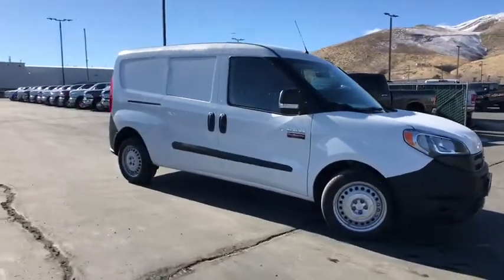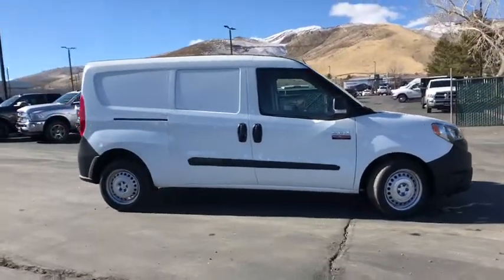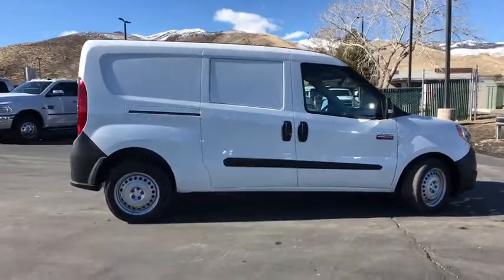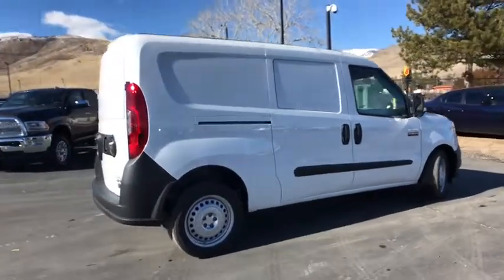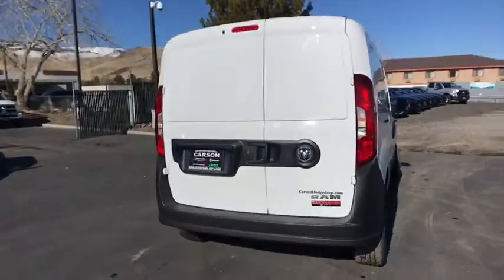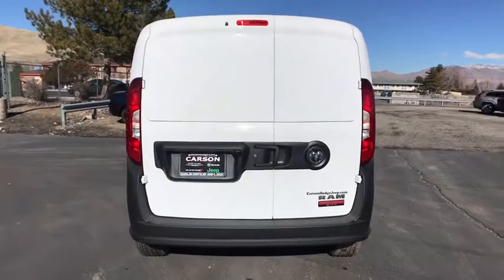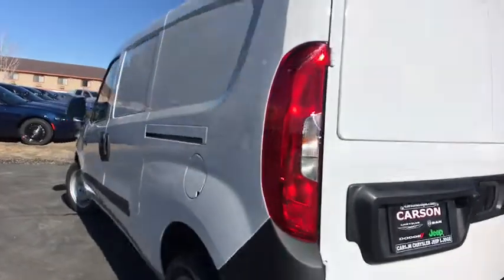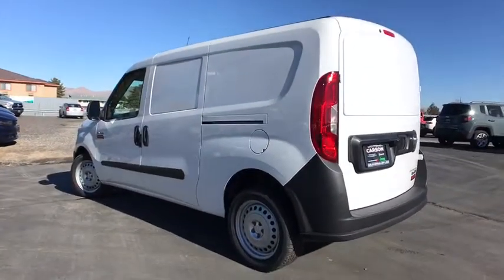2018 Ram ProMaster City Carson City, Dayton, Reno, Lake Tahoe, Carson valley, Northern Nevada, NV 18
Bright White New 2018 Ram ProMaster City available in Carson City, Nevada at Carson City Dodge Jeep. Servicing the Dayton, Reno, Lake Tahoe, Carson valley, Northern Nevada, NV area.
2018 Ram ProMaster City TRADESMAN CARGO VAN - Stock#: 18PMC021 - VIN#: ZFBERFAB5J6L79450

50 State Emissions,Cargo Tie Down Loops,Cargo Van Group,Cloth Low-Back Bucket Seats,Delete 2nd Row Side Curtain Air Bags,Delete Rear Seating,Engine: 2.4L I4 MultiAir,Full Size Spare Tire,Left Sliding Door - No Glass,ParkSense Rear Park Assist System,Quick Order Package 24C Tradesman Cargo Van,Rear Cargo Door Window Insert Panel,Right Sliding Door - No Glass,Side Sliding & Rear Doors Solid,Speed Control,Supplemental Side Curtain Front Air Bags,Transmission: 9-Speed 948TE Automatic